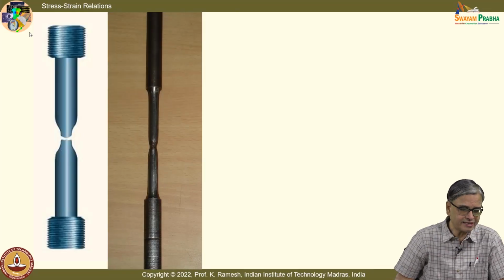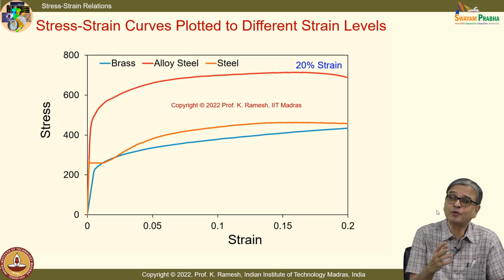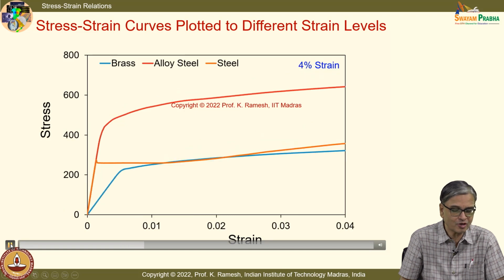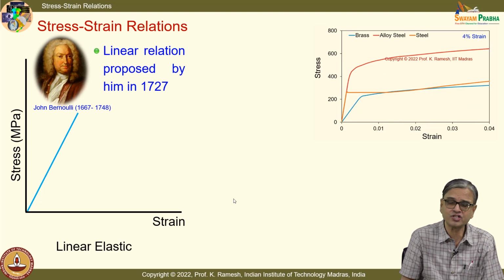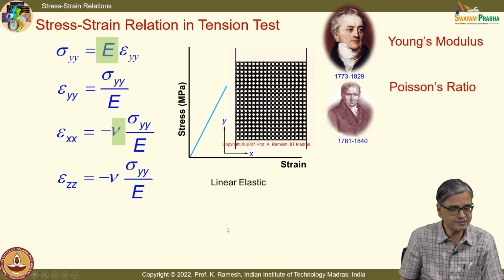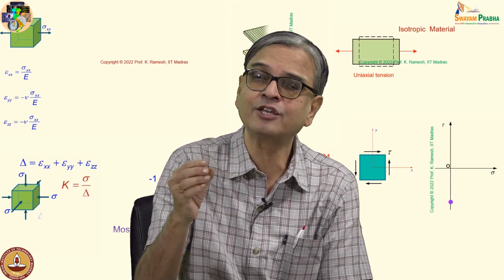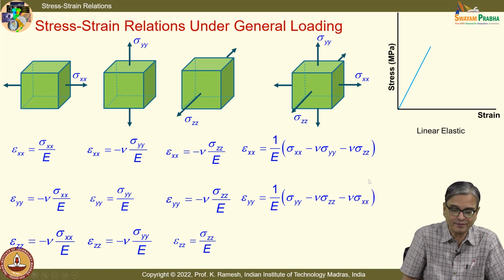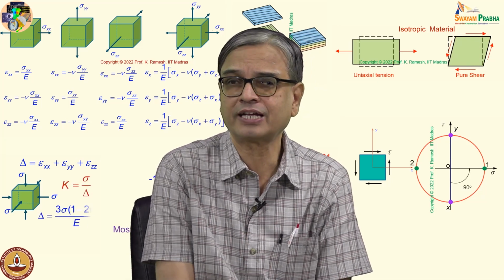LEC 17 Stress Strain Relations